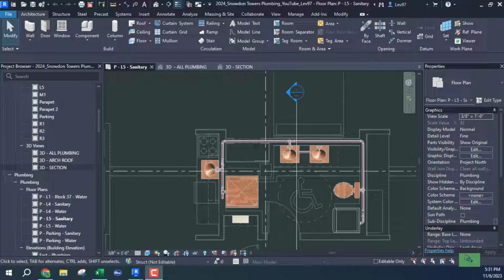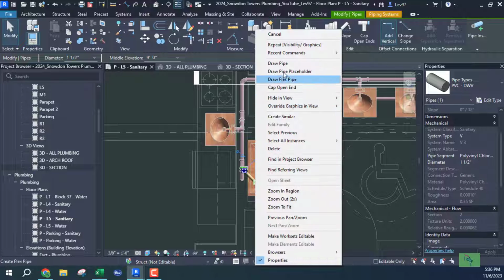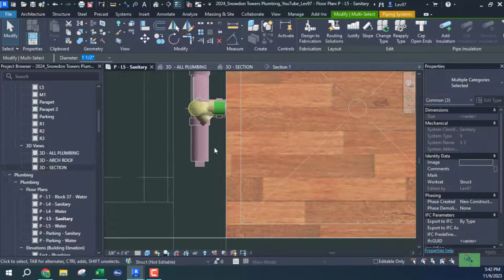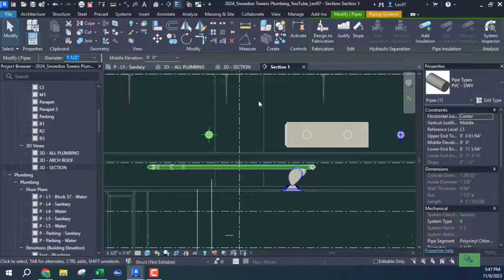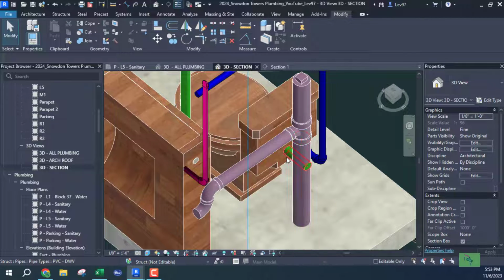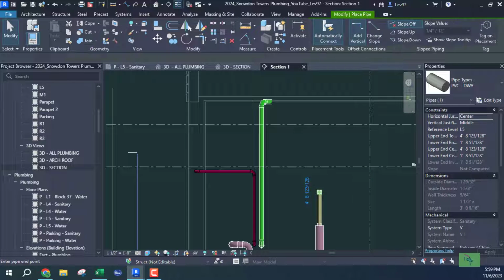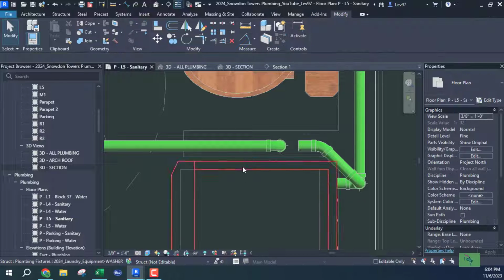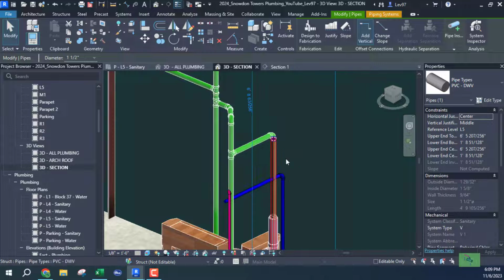[ Part 22 ] Revit 2024 | Coordinating VENT SYSTEMS with other disciplines | HVAC | Structural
This video looks at Individual Plumbing Vents Systems. Interference of routing pipes and how they coordinate with other Disciplines.